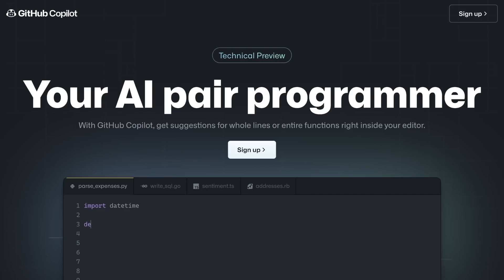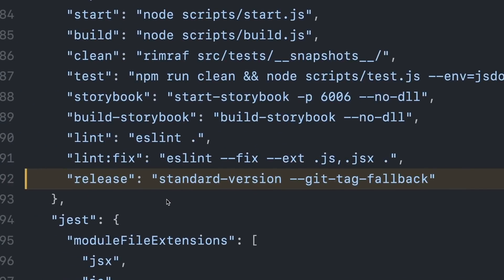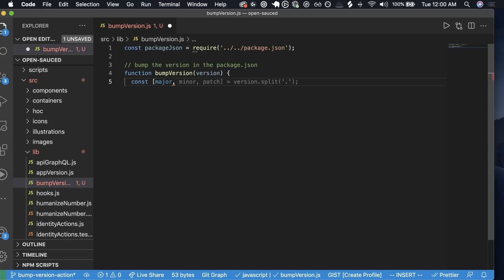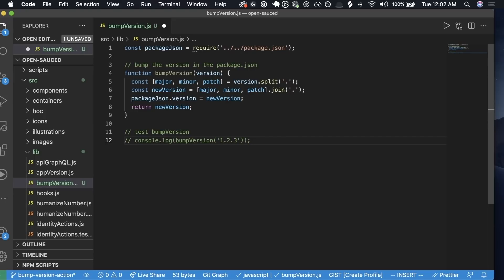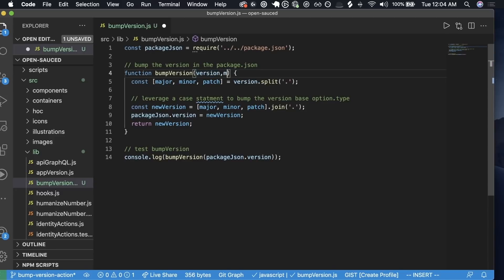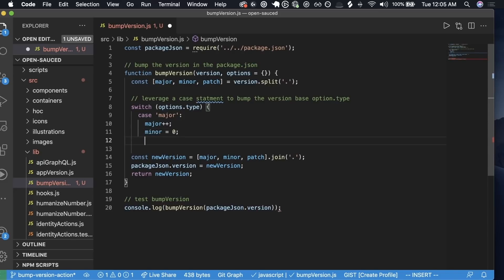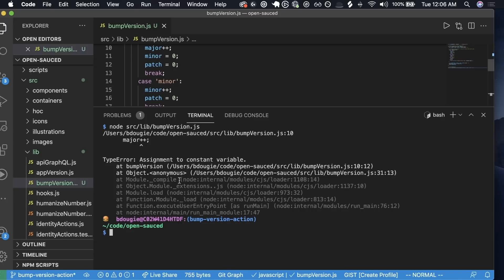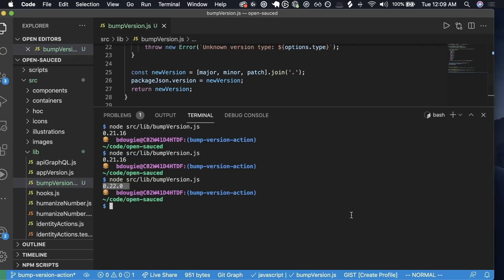A First Look at GitHub Copilot - Can It Convert My Comments Into Code?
GitHub Copilot is available today as a new Visual Studio Code extension. It works wherever Visual Studio Code works — on your machine or in the cloud on GitHub Codespaces. And it’s fast enough to use as you type.